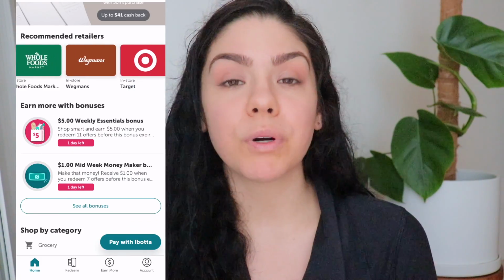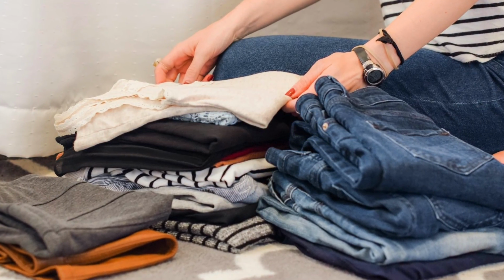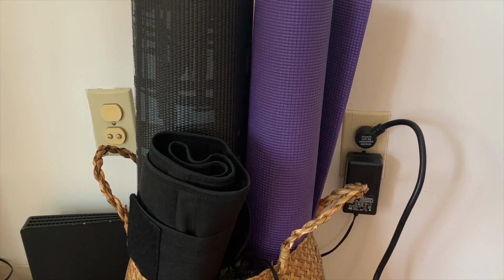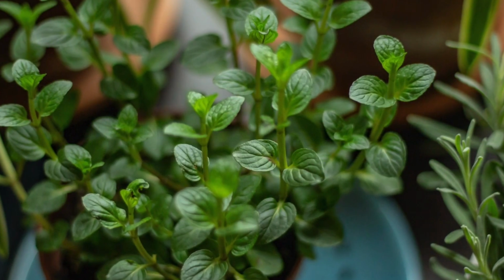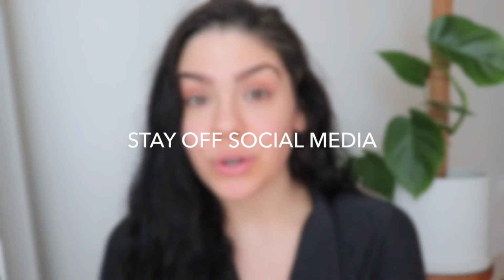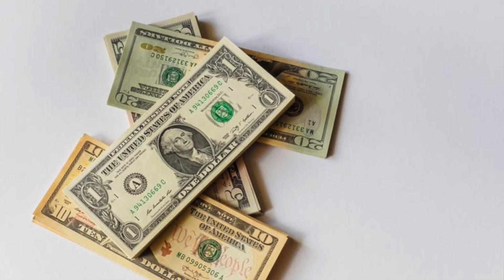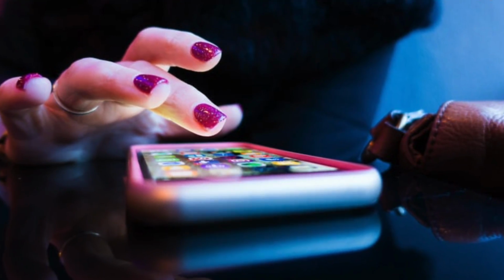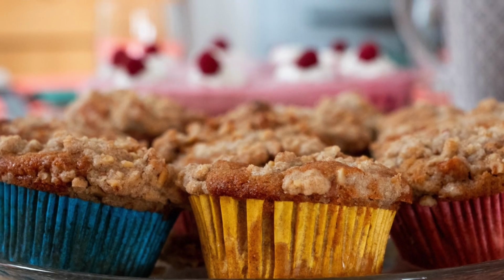Even more ways to SAVE money!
M E N T I O N E D   P R O D U C T S /  L I N K S
- Dryer balls
1. (Wool)
- Dyring rack
- Yoga matt
- Jump rope
- Resistance bands
- Waiste cincher
- Work out leggings I wear
1. Black leggings
2. Mauve leggings
3. Brown leggings
- Herb pencils
- Other seeds for home garden
- Home garden set up
- Water bottle I use